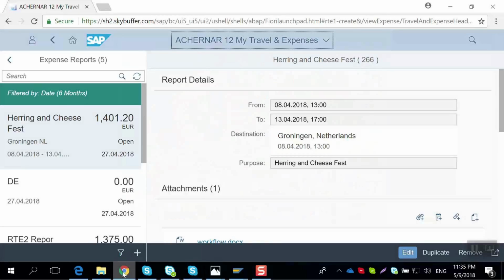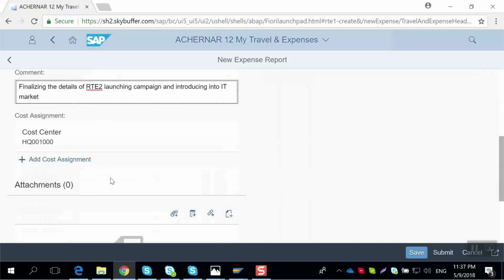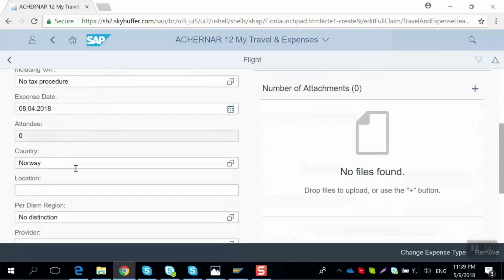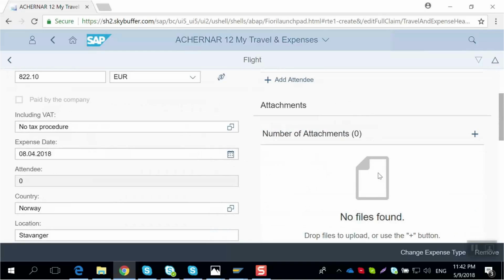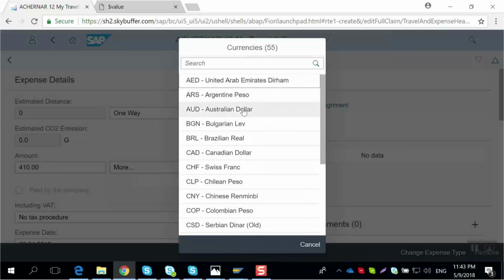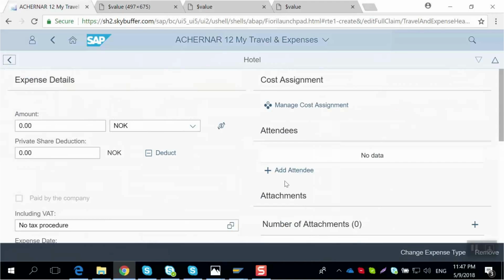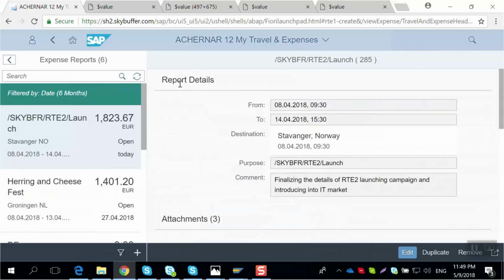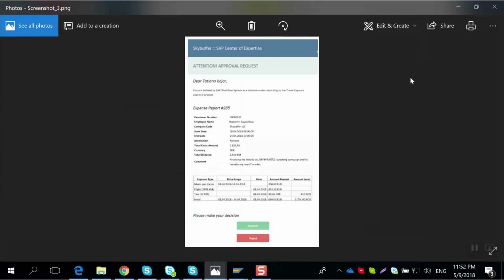/SKYBFR/RTE2/ :: Expense Report Demo Desktop [EN]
Skybuffer My Travel &amp; Expenses Add-On for SAP Fiori.

Case: Expense Report Demo Desktop [EN]